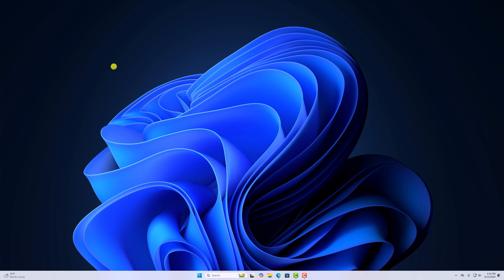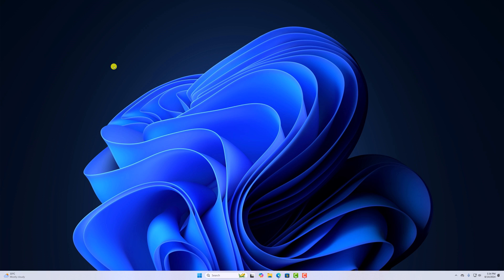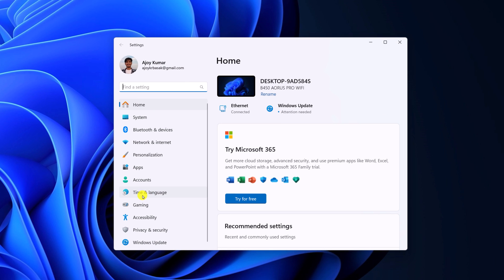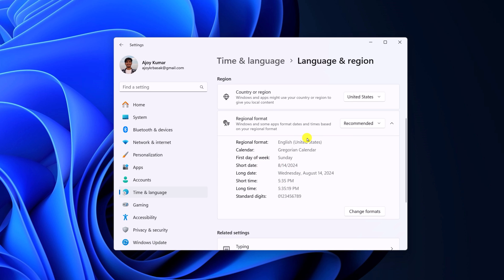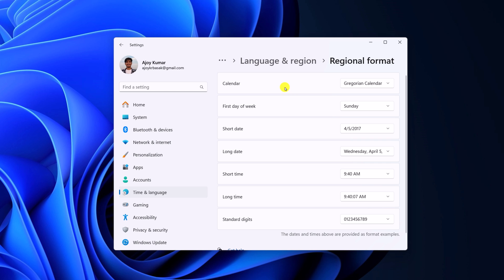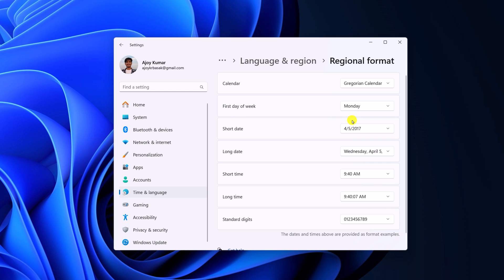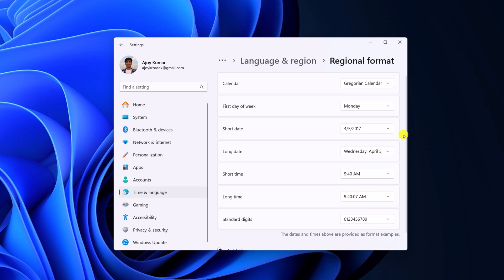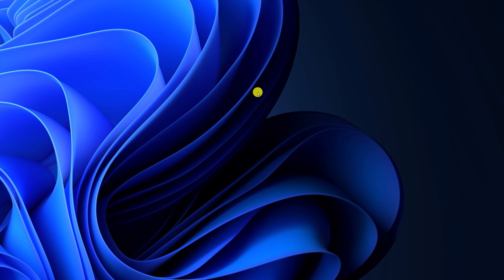How to Change Time and Date Format in Windows 11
In this video, we will learn how to change the time and date format in Windows 11. If you don't like your system's default time and date format, you can easily change it through the Settings application.